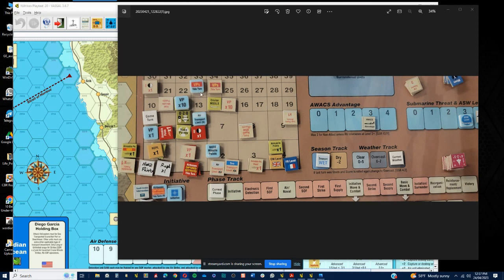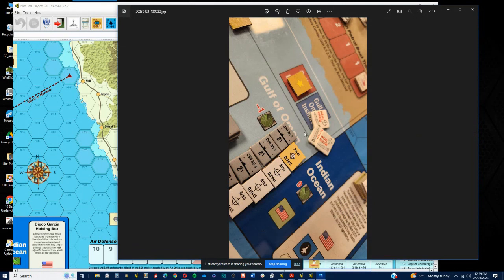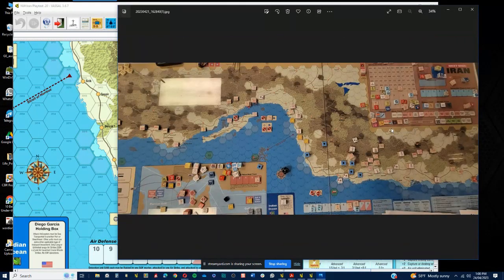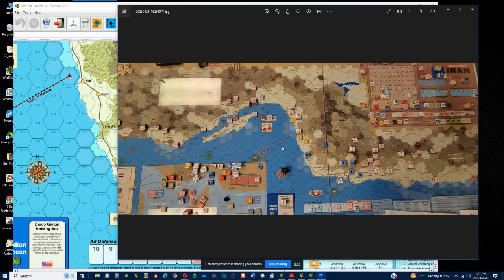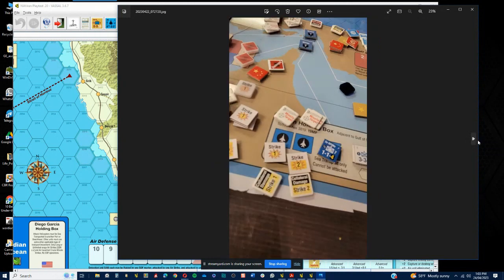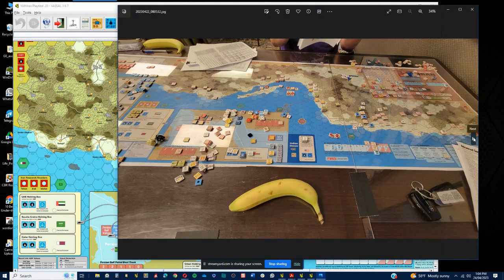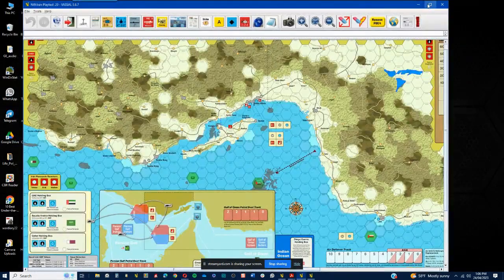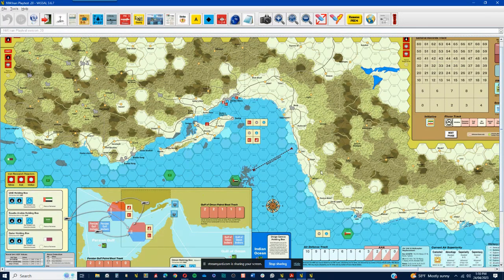Next War: Iran Part 4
Cheers